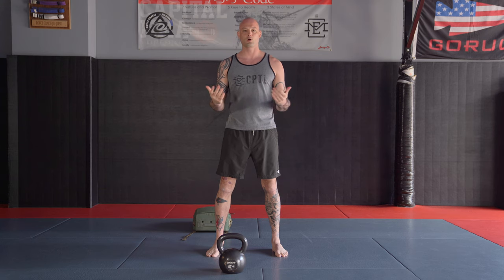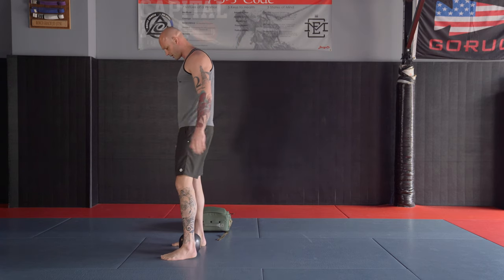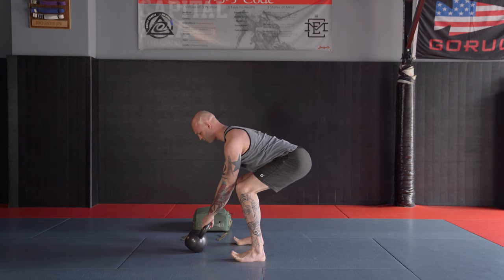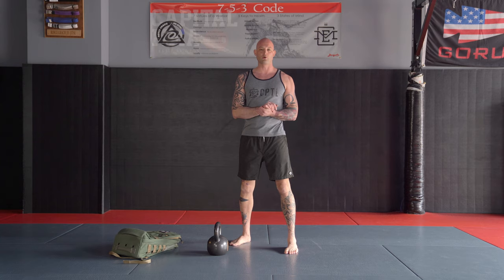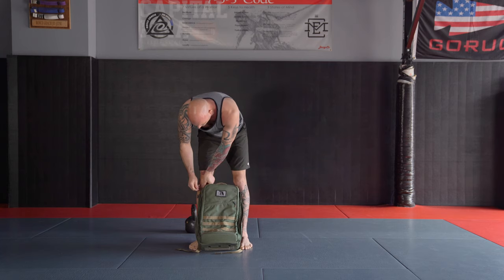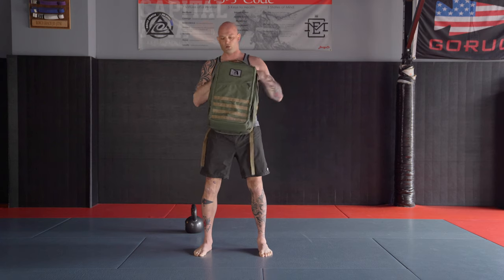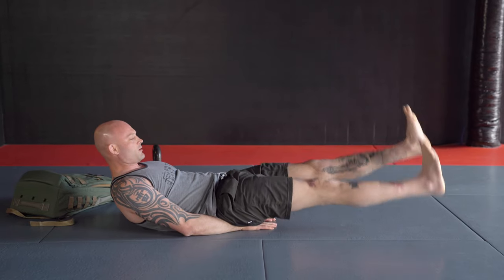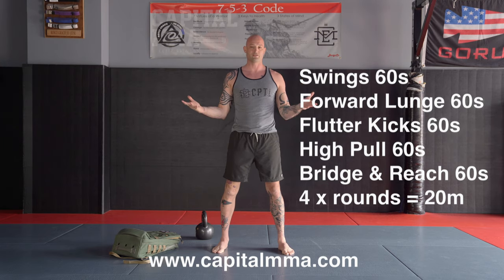# 9 At Home Workout Series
Stay active with this Functional Fitness technique refinement with Coach Paul Herring.

WORKOUT: 4 Rounds/20 mins
1. Kettlebell or Backpack (with weights) Swings x 60 secs
2. Forward Lunge x 60 secs
3. High Pull x 60 secs
4. Flutter Kicks x 60 secs
5. Bridge and Reach x 60 secs

Thanks to Musa Visual Media for creating this amazing series.